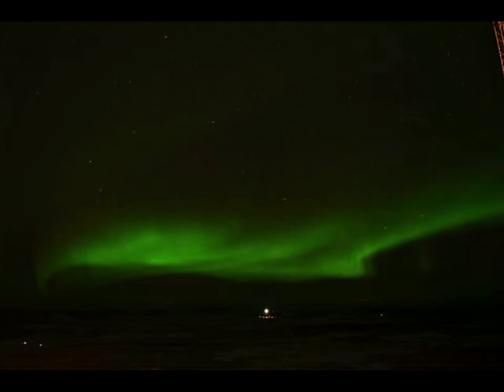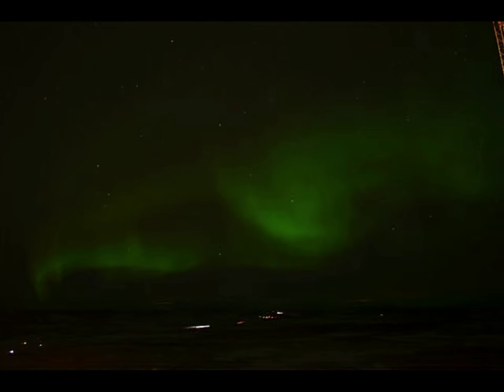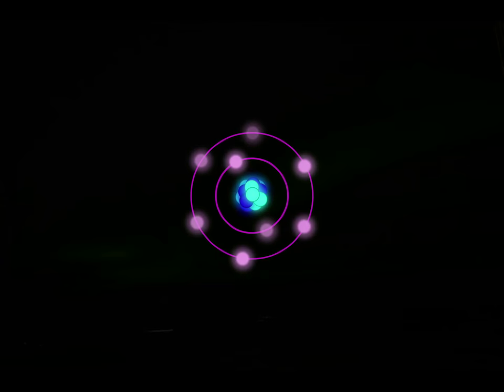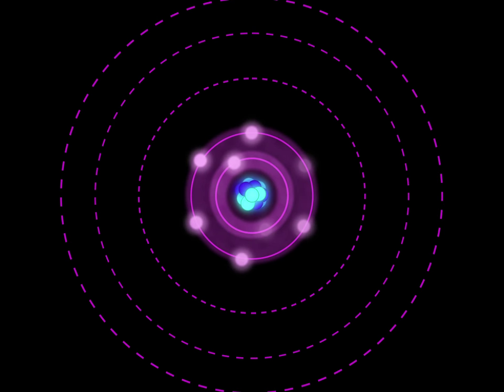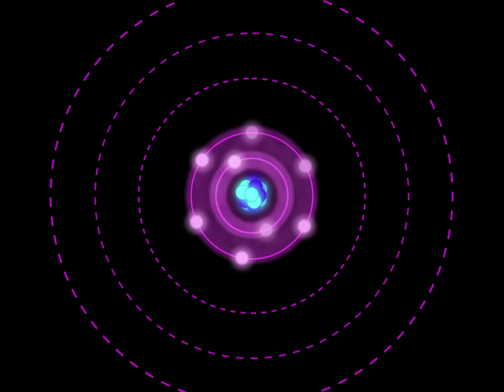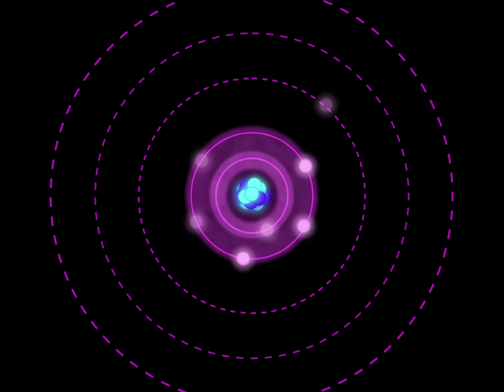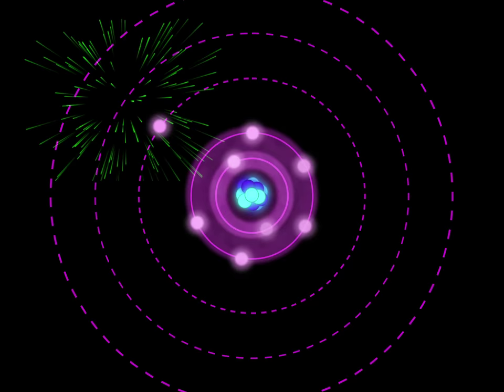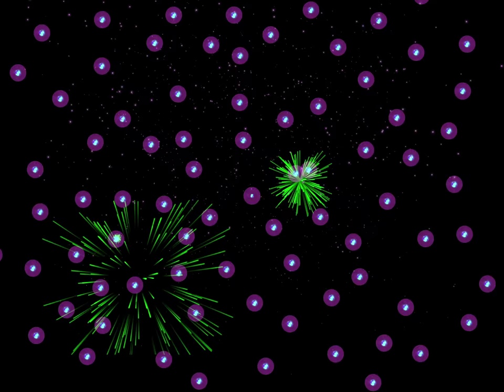Colourful Collisions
What creates the beautiful colours of the aurora?  It's atoms in our atmosphere being excited by fast charged particles (electrons) being accelerated in from space.  This video shows what's happening inside the atoms.

For more information on the aurora and for viewing tips

Aurora time-lapse courtesy of Catherine Bateson.  Animation designed by Melanie Windridge and developed by Adam Smith.